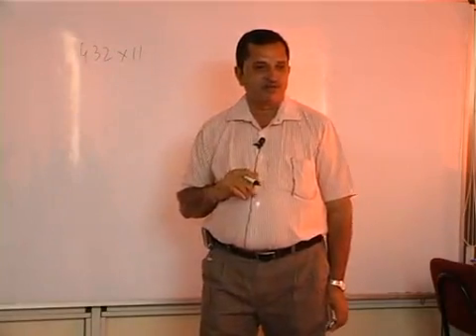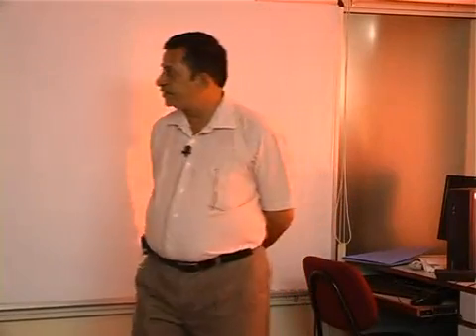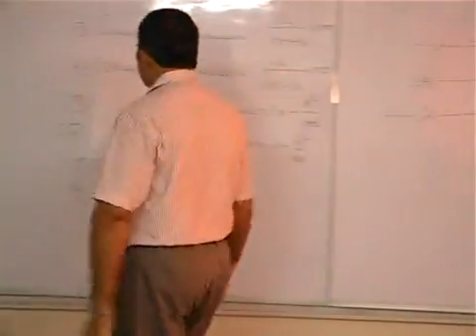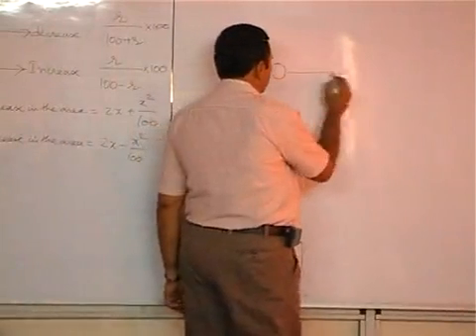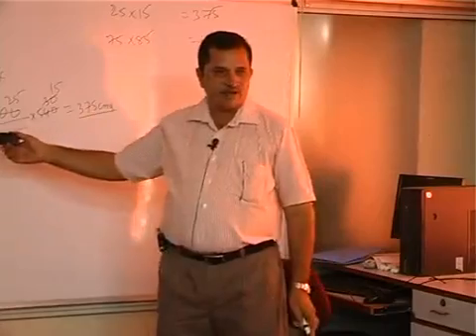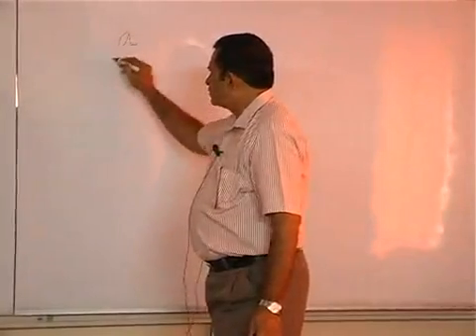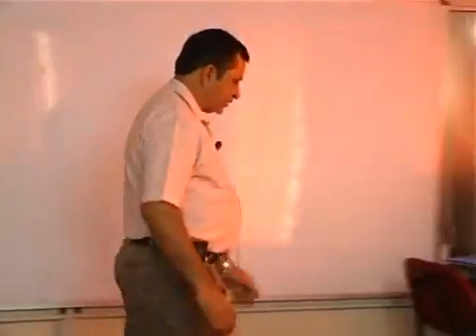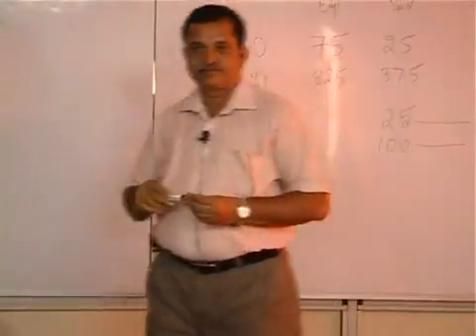How to find percentage change in area and perimeter part 2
how to find percentage change in area and perimeter  part- 2 explained by 30 years industry experienced person